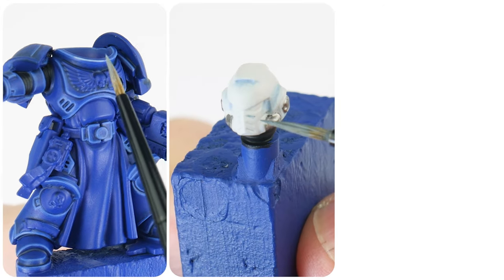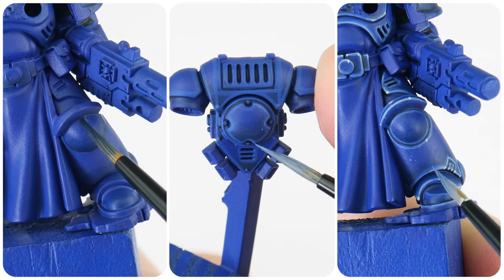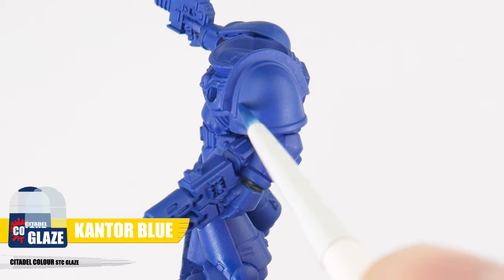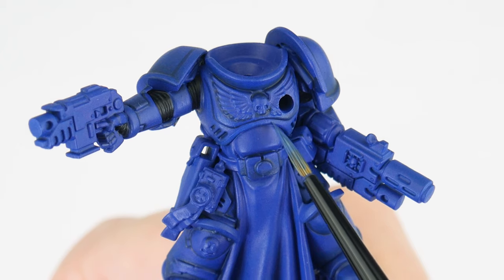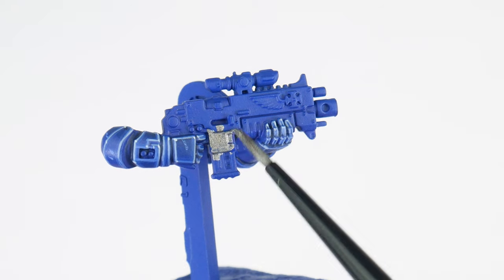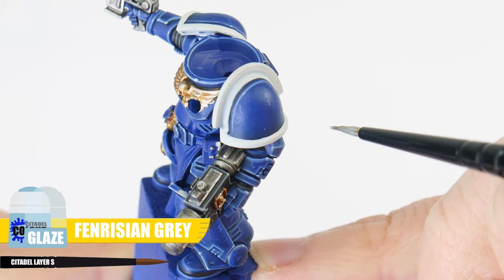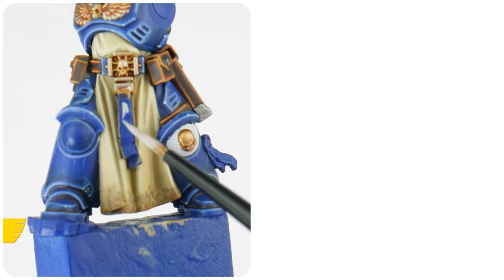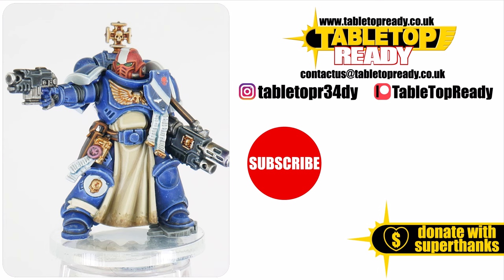How To Paint Space Marine Sternguard Veterans for Warhammer 40,000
Learn How to Paint your Space Marine Sternguard Veterans for games of Warhammer 40k

CITADEL LAYER SMALL
CITADEL LAYER MEDIUM
CITADEL BASE SMALL
CITADEL STC GLAZE

Macragge Blue Spray Undercoat

Macragge Blue
Abaddon Black
Rhinox Hide
Iron hands Steel
Retributor Armour
Liberator Gold
Corax White
Zandri Dust
Steel Legion Drab
Mephiston Red
Gal Vorbak Red
Grey Seer

Altdorf Guard Blue
Calgar Blue
Fenrisian Grey
Blue Horror
Eshin Grey
Dawnstone
Stormhost Silver
Canoptek Alloy
Administratum Grey
Karak Stone
Ushabti Bone
Screaming Skull
Thunderhawk Blue
White Scar
Doombull Brown
Skrag Brown
Tau Light Ochre
Pink Horror
Emperors Children
Wild Rider Red
Sotek Green
Temple Guard Blue
Baharroth Blue

Nuln Oil
Reikland Fleshshade
Drakenhof NIghtshade
Druchii Violet
Seraphim Sepia